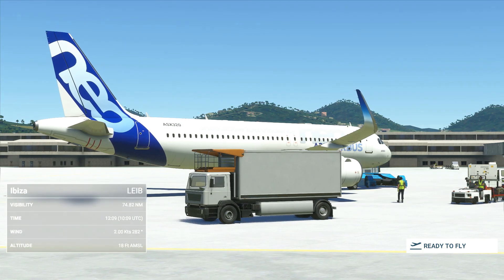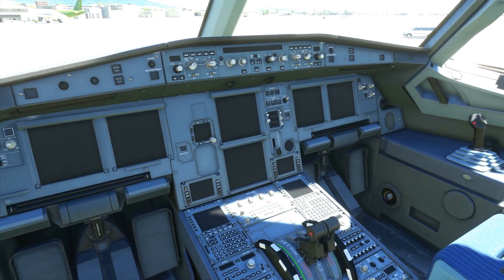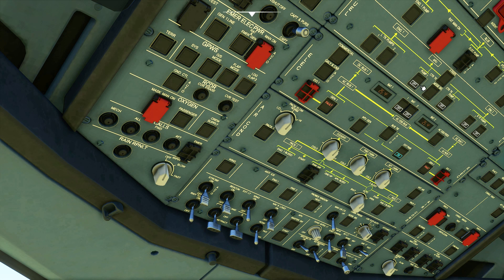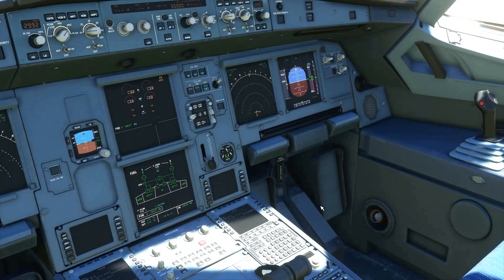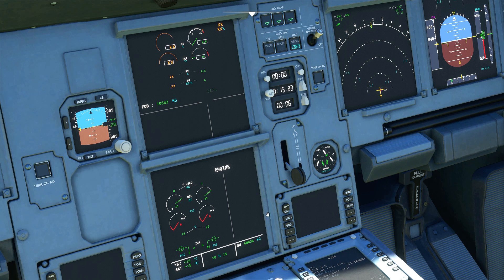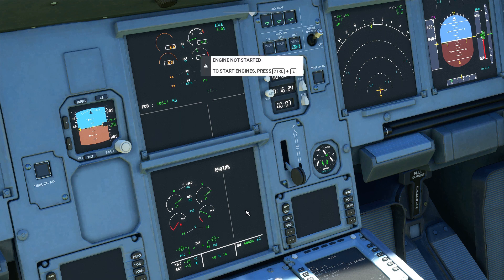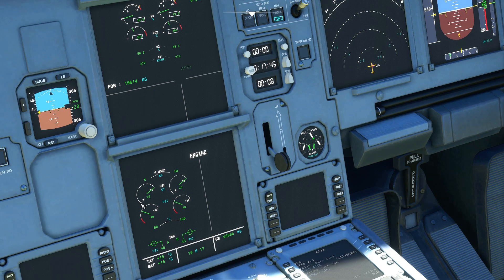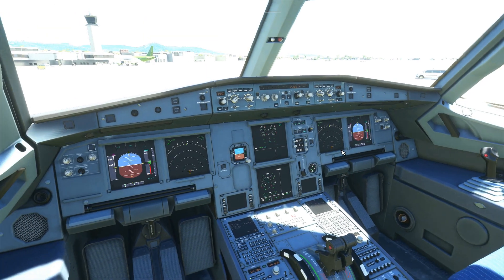From Cold & Dark to Ready to Taxi | How to Start an Airbus A320? | CFM NEO Procedure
Hi. In this video we look at the requirements for starting Aircraft Engines and the procedure for starting the engines. This is not a specific procedure but a general procedure which is followed in the cockpit to start the engines.
I used an Airbus A320 NEO from MS Flight Simulator 2020 for this Demonstration, which should be useful to understand a part of the procedure or steps involved in starting the Engines in an aircraft. We also look at how the start is monitored from the cockpit and what needs to be done after the engine is started.